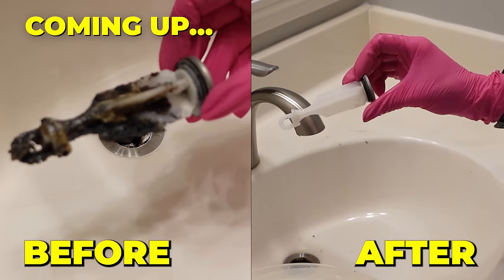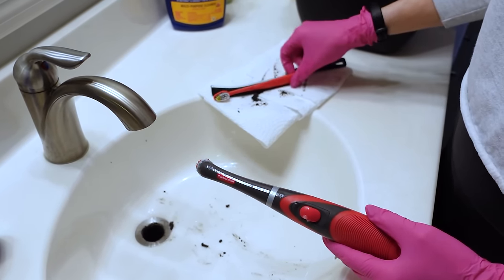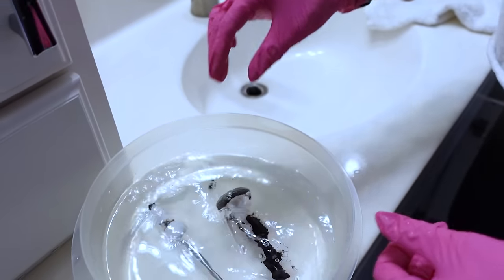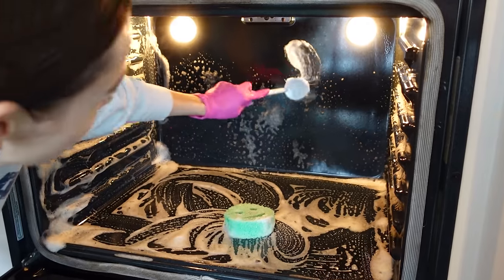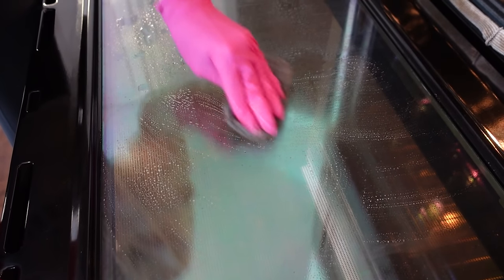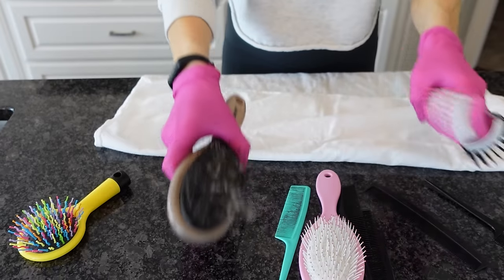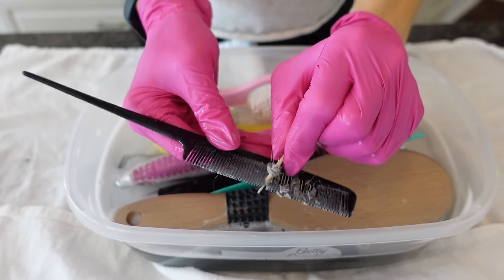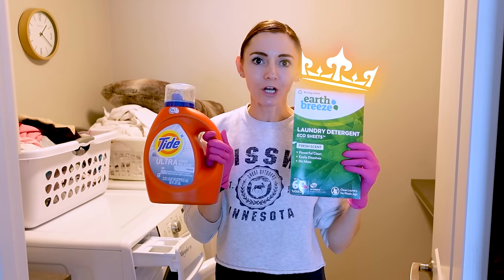5 Genius Hacks That Will Take Your Life to a Whole New Level! ✨ *CLEAN LIKE A PRO*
GENIUS HACKS THAT WILL TAKE YOUR LIFE TO A WHOLE NEW LEVEL!

🧼 PRODUCTS SEEN IN VIDEO:

Pink cleaning gloves
Rubbermaid power scrubber (on-sale!)
Microban Spray
Gap cleaning brush
Scrub Daddy (#1 Best Seller)
Steel wool (#1 Best Seller)
75 pack microfiber towels (Deal!)
Dawn Powerwash
Laundry sheets (#1 Best Seller)
Toilet strips
Folex (#1 Best Seller)
Bissell Little Green Machine (on-sale!)

▶︎ Andrea's Cleaning "MUST HAVES":

Best Upright Vacuum
Favorite Handheld Vacuum
75 Pack Reusable Microfiber Cloths
Steak Free Window Cleaning Cloths
Mopping Slippers
Amazing ALL Purpose Cleaner
Best Toilet Bowl Brush
Clorox Tub & Tile Wand